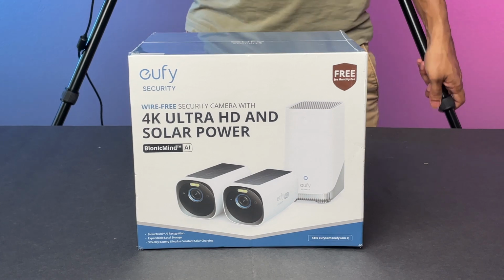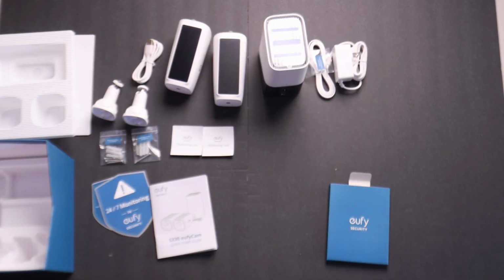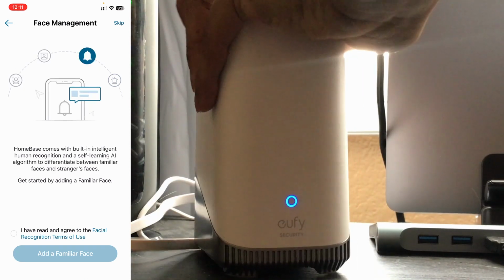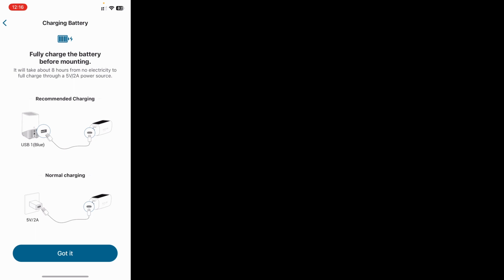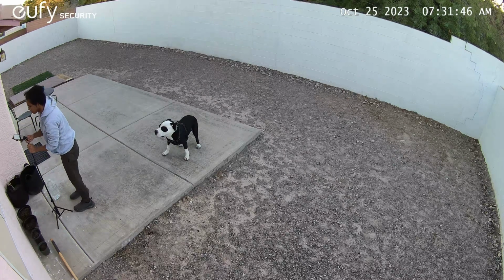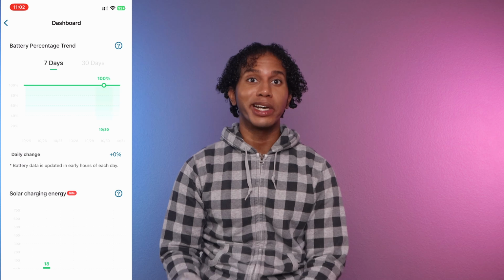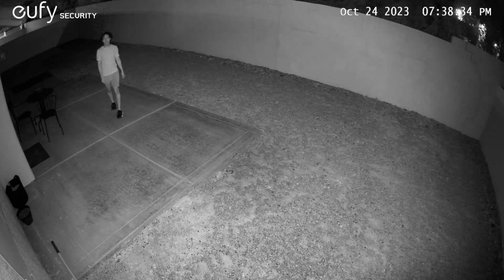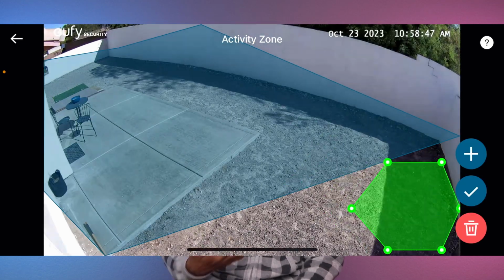eufy Security - eufyCam 3 2-Camera Wireless 4K Surveillance | Video Audio Demo Unboxing Setup Review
eufyCam 3 4K Wireless Surveillance System review. High-quality video, AI detection, solar power, and expandable local storage make it a top choice for home security. Priced around $476, it offers great value with no ongoing fees. Easy setup, reliable performance, and user-friendly app.

eufyCam 3 2 Cam System

Unboxing 00:00 - 02:47
HomeBase Setup 02:48 - 05:16
Camera Setup 05:17 - 06:35
Camera Mounting 06:36 - 08:14
What I Like 08:15 - 12:27
Nighttime Camera Demo 12:28 - 13:37
Mic & Speaker Test 13:38 - 14:45
What I Disliked 14:46 - 16:02
Overall 16:03 - 16:33